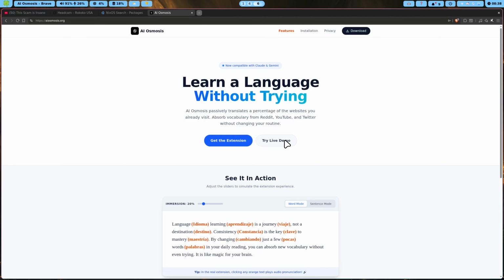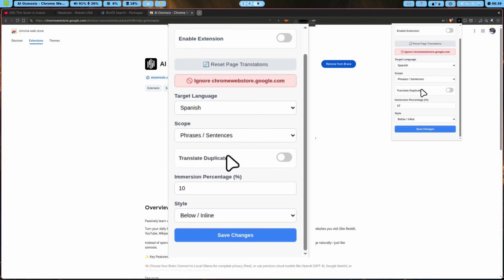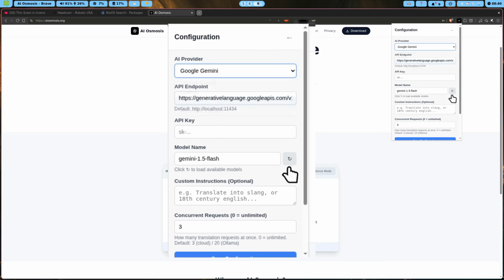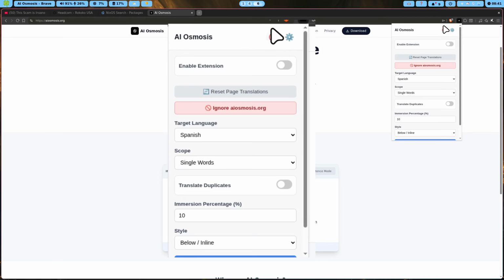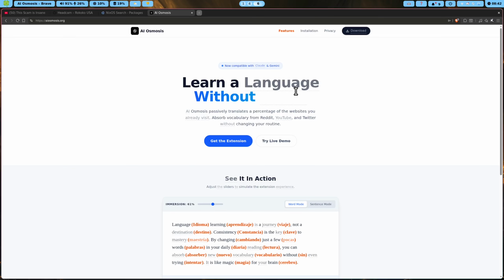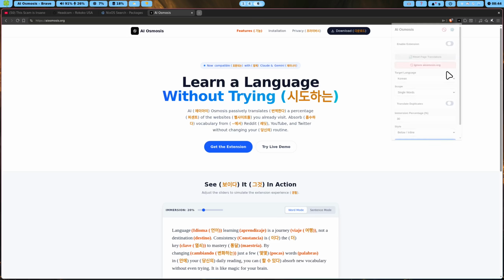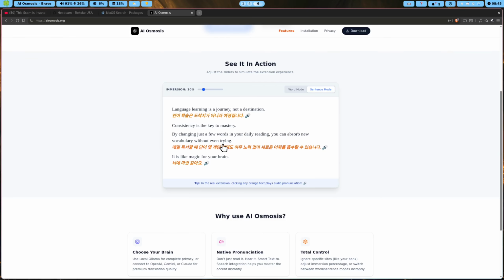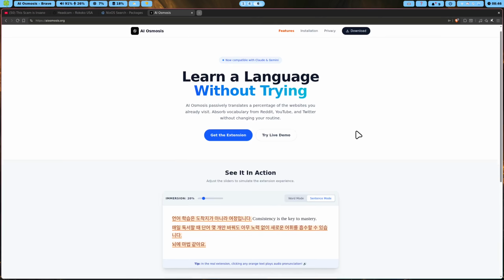AI Osmosis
Today I wanted to show off an extension that I made to better help people learn a new language! This is completely free, and works with local / cloud ai models. Translating random words throughout webpages, as you use your browser.